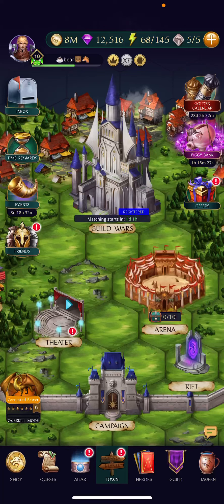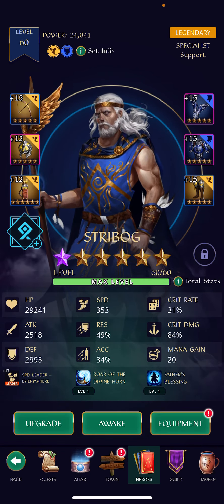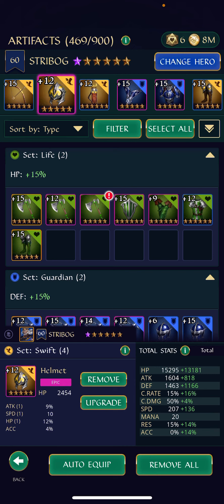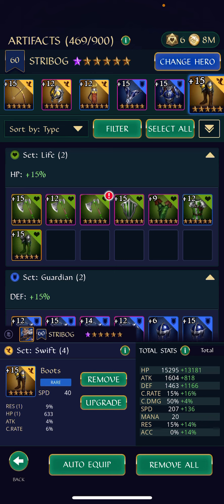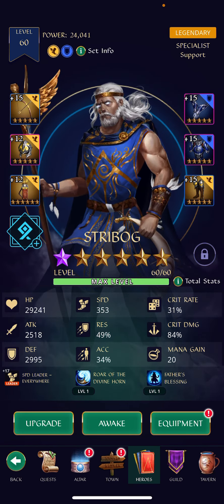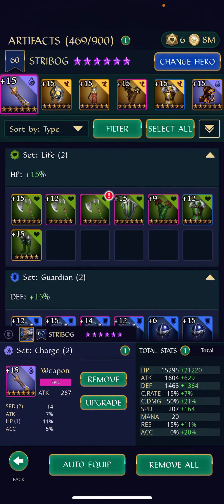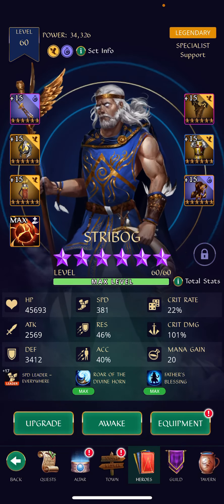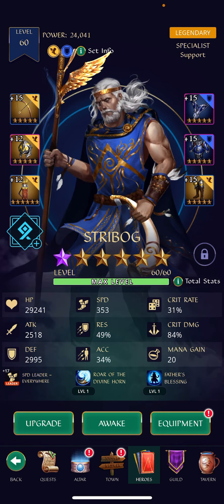Don’t Equip Stribog like This!!❌ (Gear Explained) | Gemstone Legends